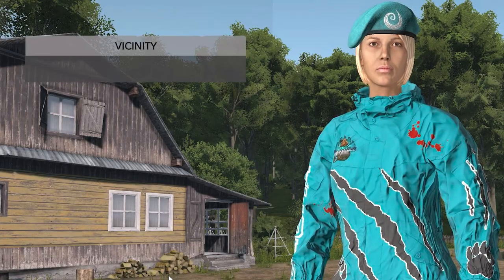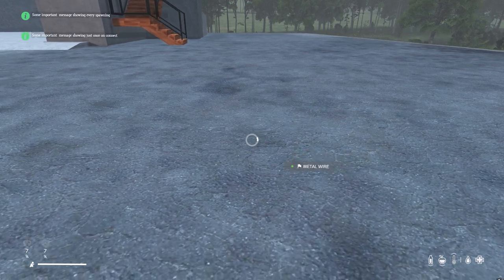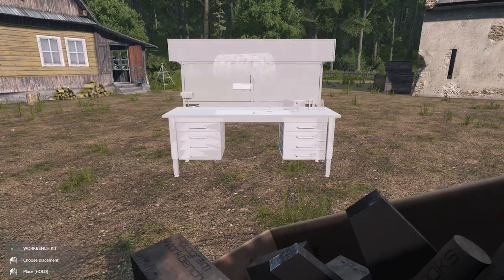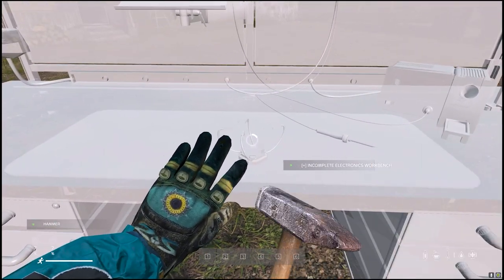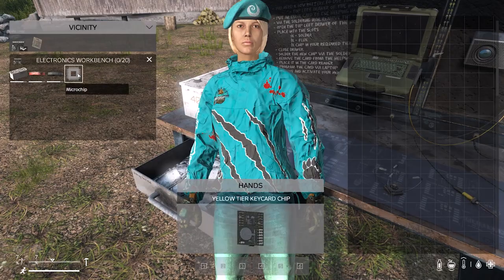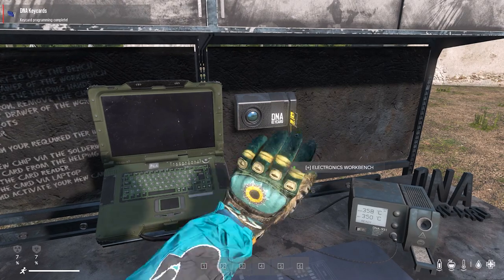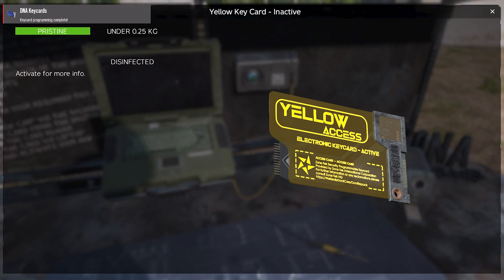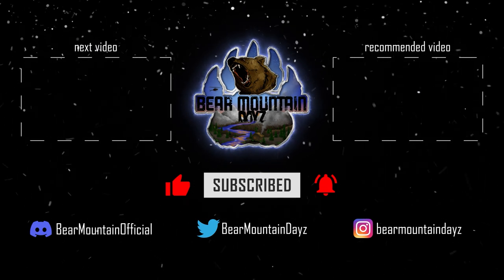HOW TO craft DNA Workbench and DNA Keycards | Bear Mountain | DayZ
HOW TO JOIN BEAR MOUNTAIN?

Bear Mountain DayZ multiple thriving high-pop PVE servers with an awesome community, we bring you the best action thrilled Dayz Experiences. With plenty of custom mods, areas and events there's no surprise why we're one of the most popular PVE servers in 2022 and going forward into 2023. Our staff take fun and pride in organizing community events on a weekly basis, combined with plenty of dramas unfolding each passing moment, we're able to see captured pictures and videos to give you a glimpse into our servers.

Maps:

Chernarus
DeerIsle
Banov
Namalsk